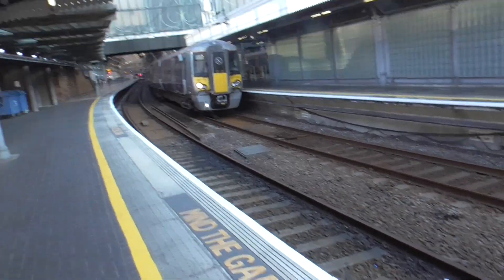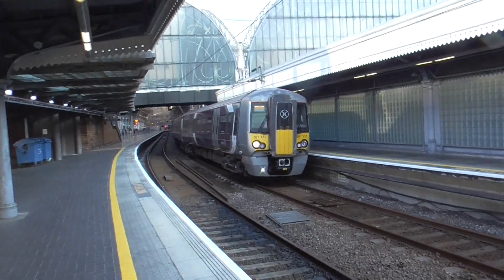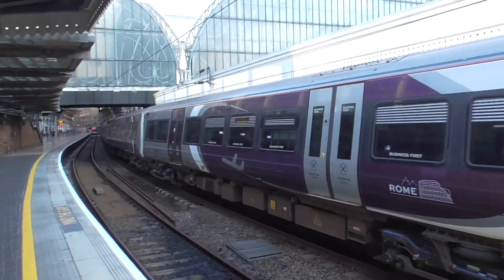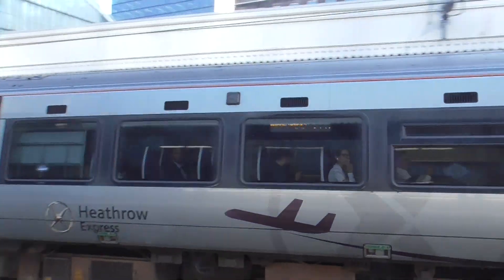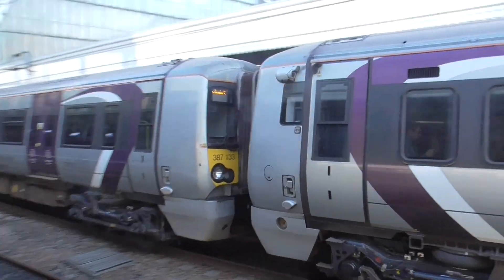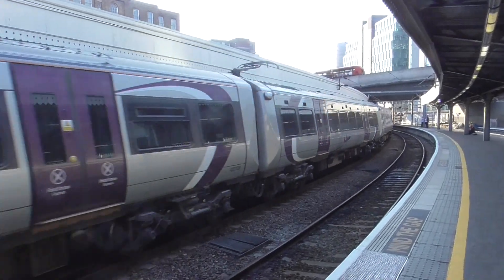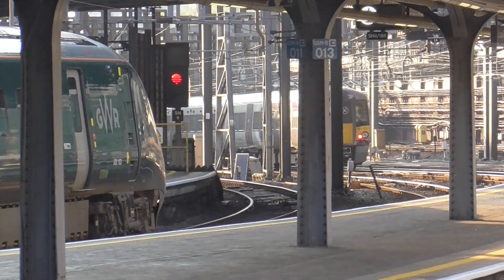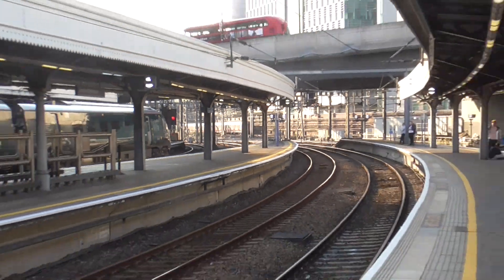Heathrow Express Class 387 135-387 133 Departure London Paddington for Heathrow Terminal 5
Heathrow Express Class 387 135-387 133 to Heathrow Terminal 5 Calling at Heathrow 2 and 3 and Heathrow Terminal 5. And this train was 1725 from London Paddington to Heathrow Terminal 5 on Thursday 19th September 2024.